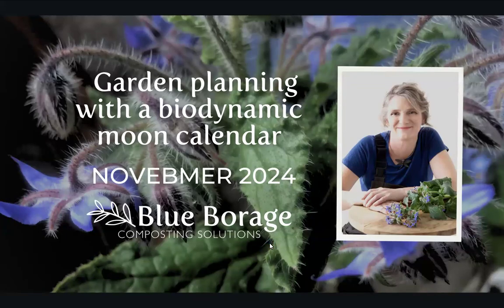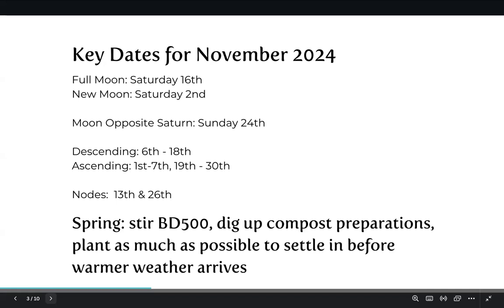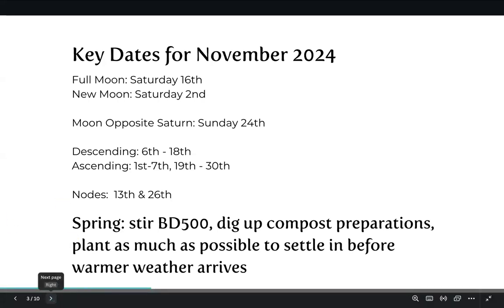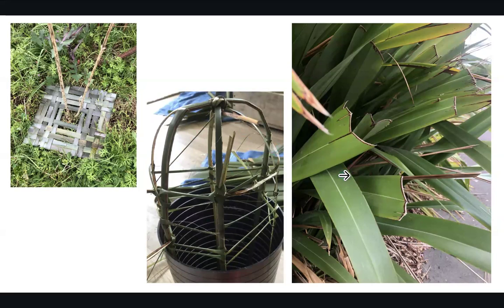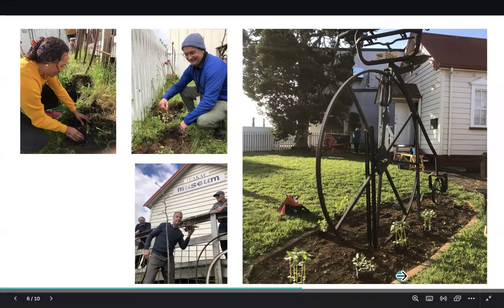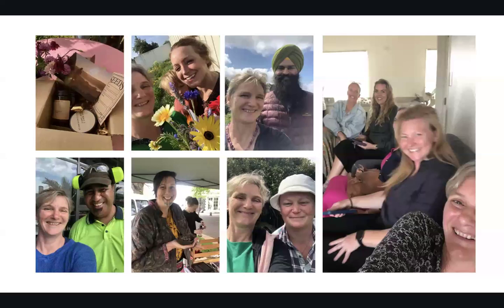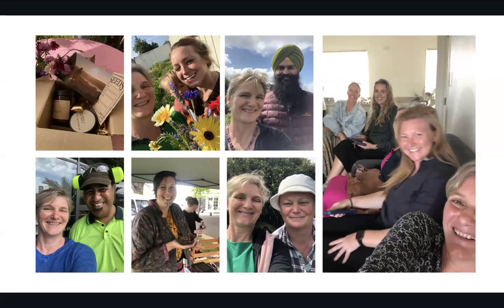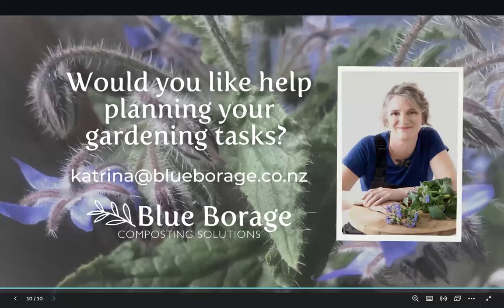Garden planning with a biodynamic moon calendar with Katrina from Blue Borage for November 2024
Perfect for the New Zealand gardener wanting to use a biodynamic moon calendar without getting overwhelmed by the details. Here's a simple approach - start with the tasks most relevant to you and your garden for the month ahead.

And now all the other links:
🌱 Book an hour long coaching session to plan your seasonal gardening tasks with a biodynamic moon calendar:

If you'd like to work with me but your situation is hard to describe in an email, then I have appointments in my calendar for free 15 minute chats on Zoom, where we can talk through what a customised package could look like.

Happy spring garden planning!
Katrina

Other businesses mentioned in the video:

Rural Women NZ: